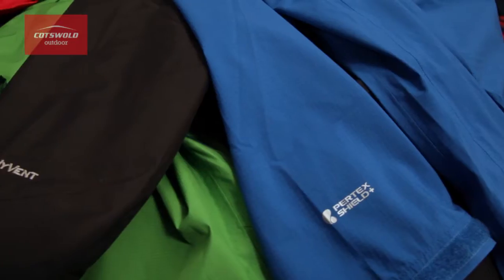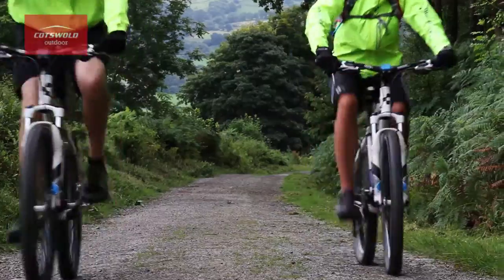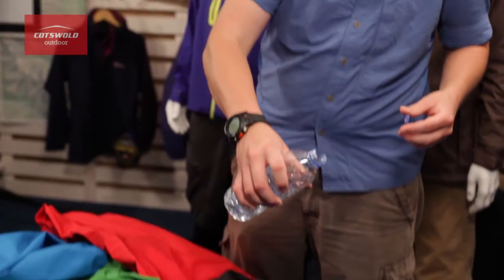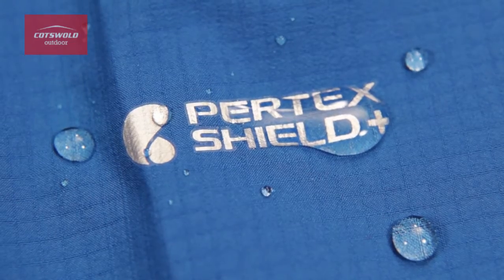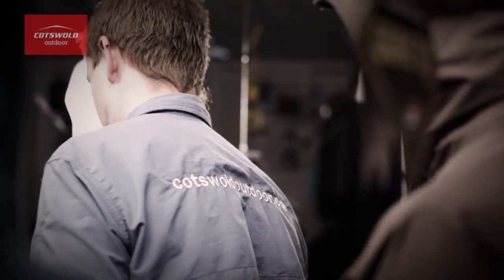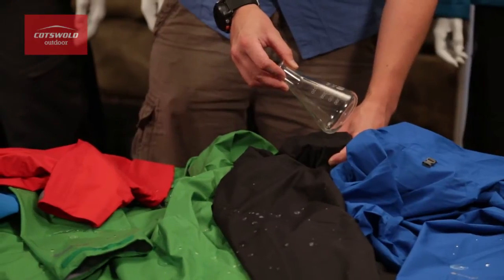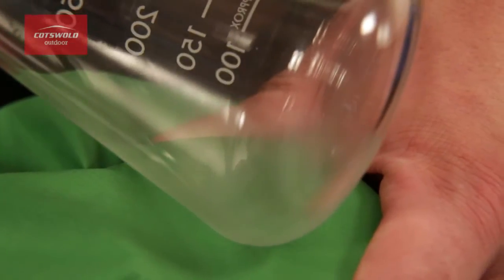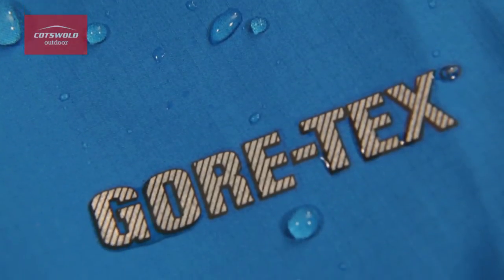Help Me Choose... Waterproof Fabrics & Breathability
An overview of the different waterproofing techniques employed in a range of garments, and how breathability varies.